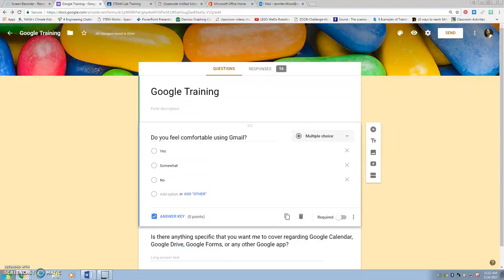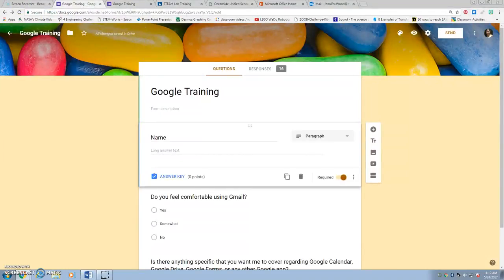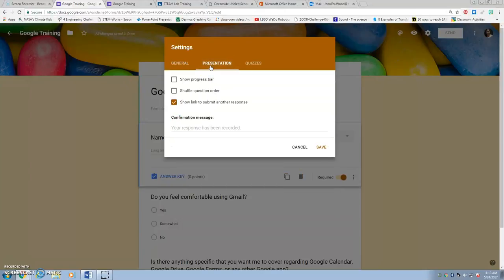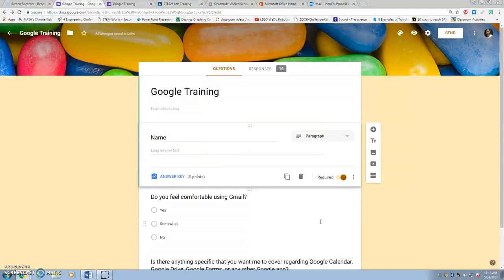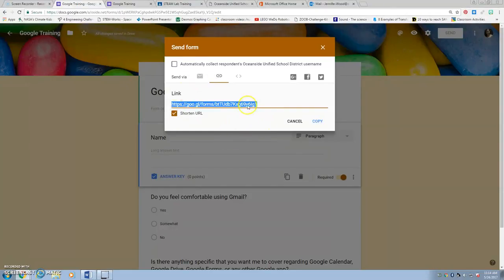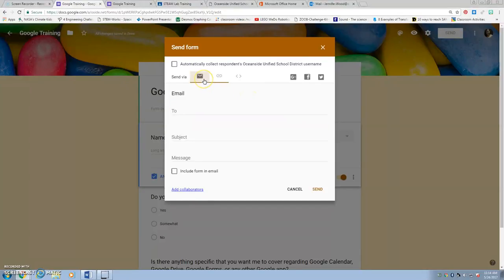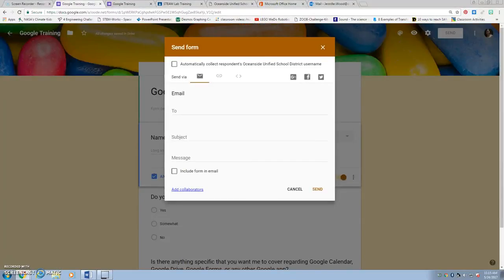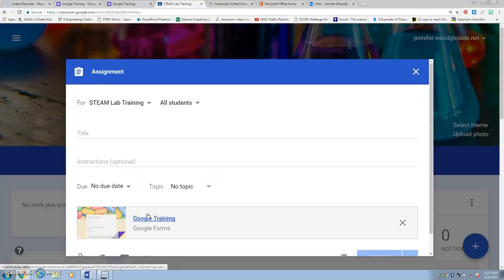Sending a Google Form